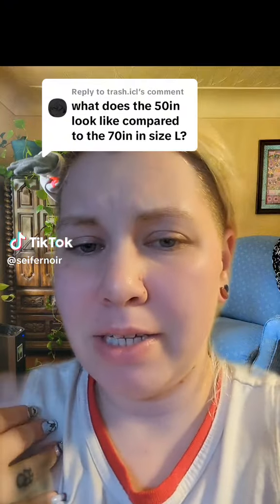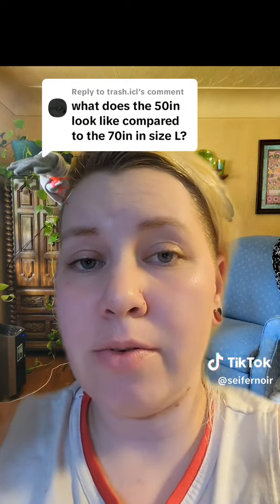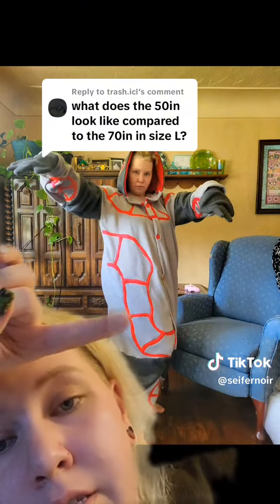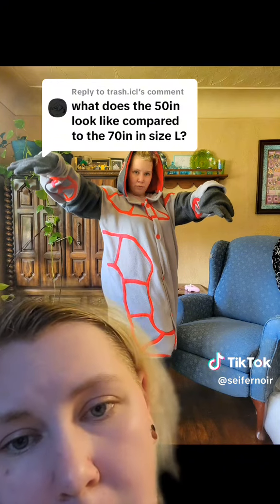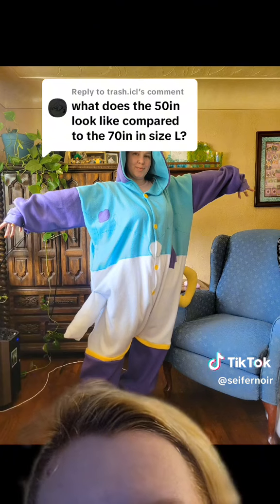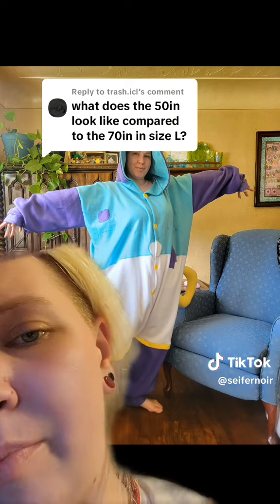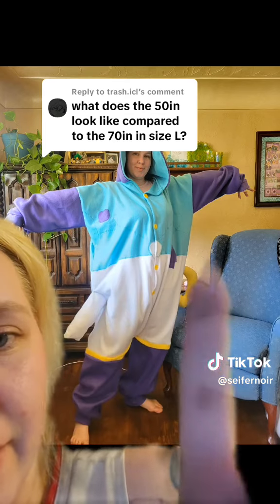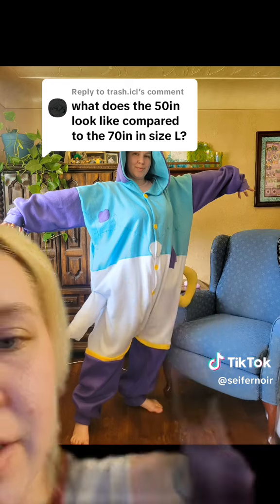Answering Sizing Questions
I love being able to help folks make sure that they are cozy!